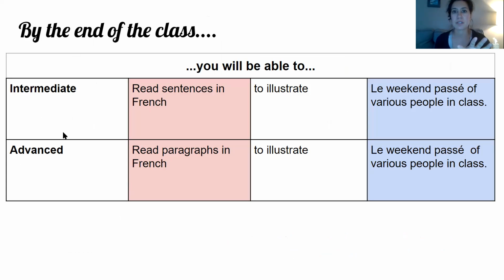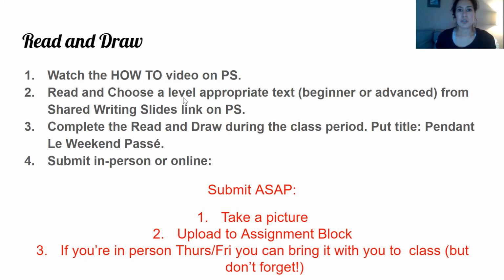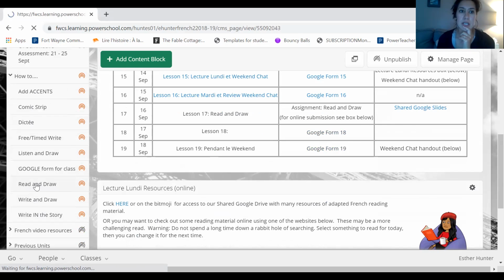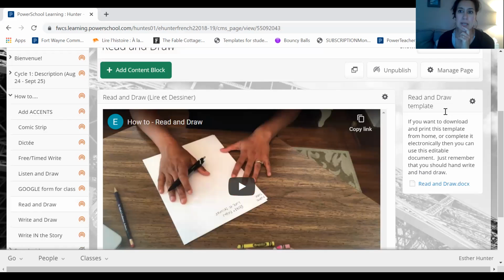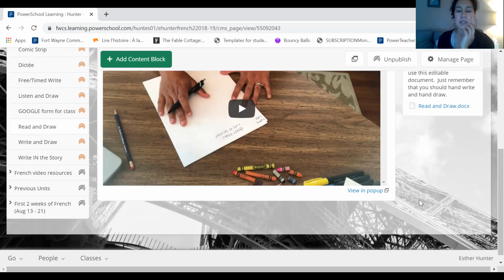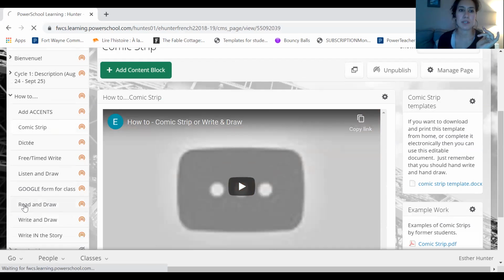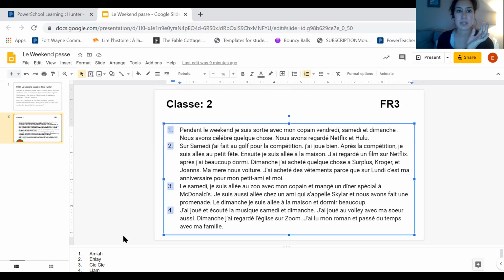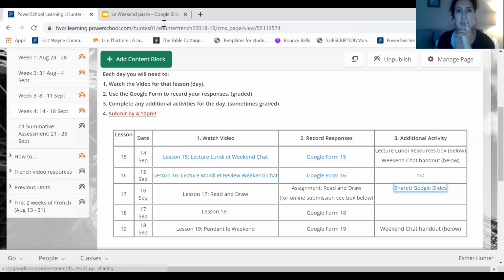FR2/3 16 Sep Read & Draw